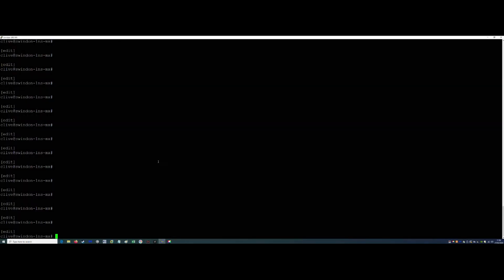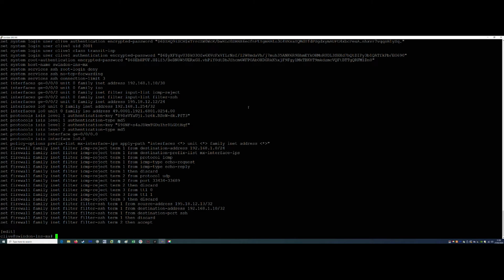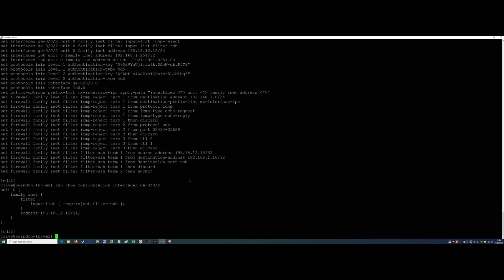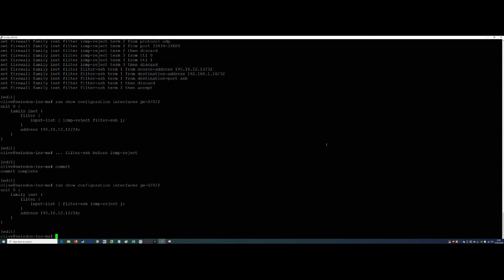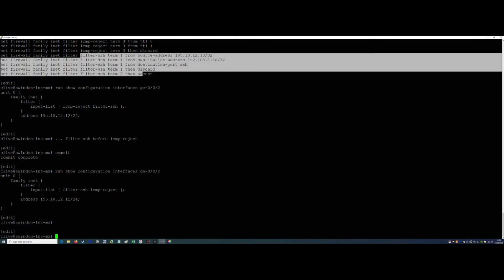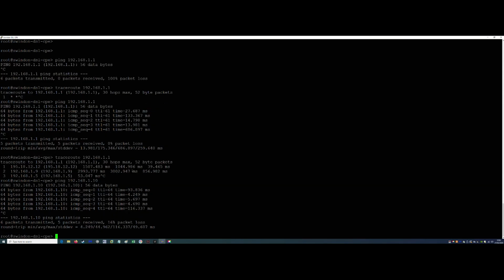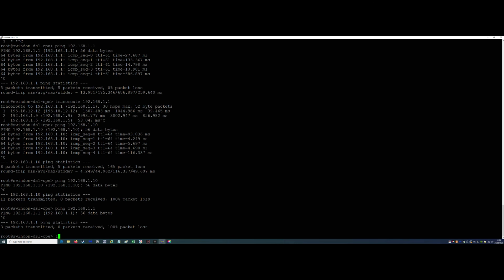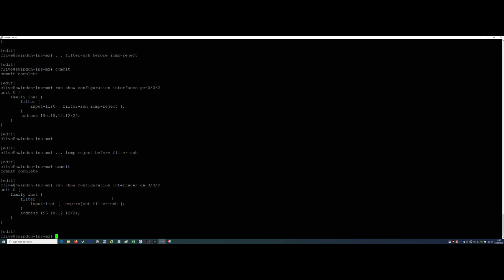Juniper - Lesson-19 - Firewall filters - Part B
In this lesson we show you how to configure a second firewall filter and place it in the correct order on the interface.